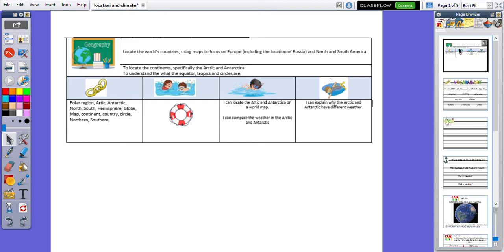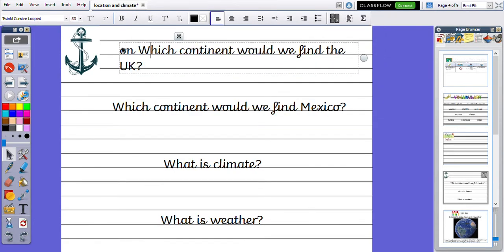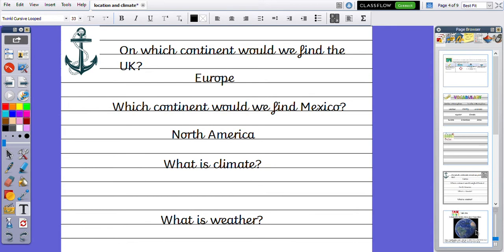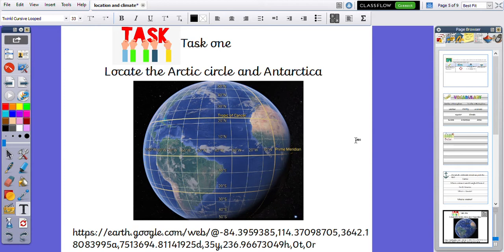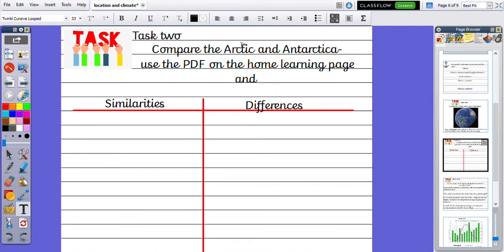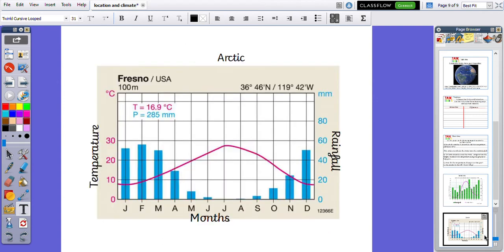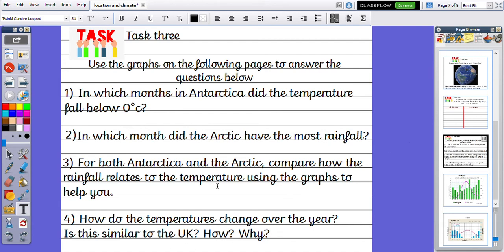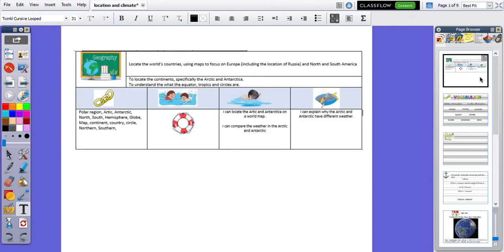Year 5 Monday 11th January Encompass